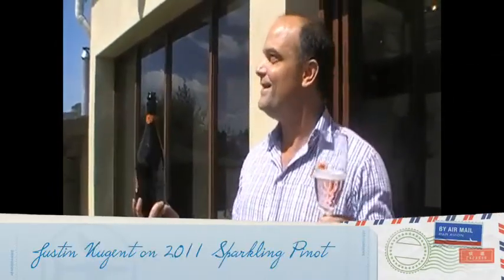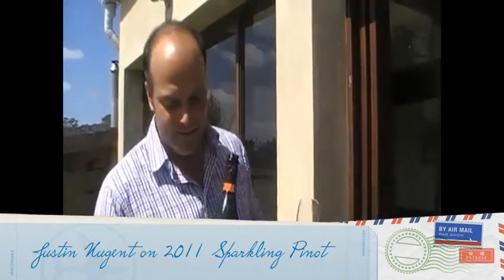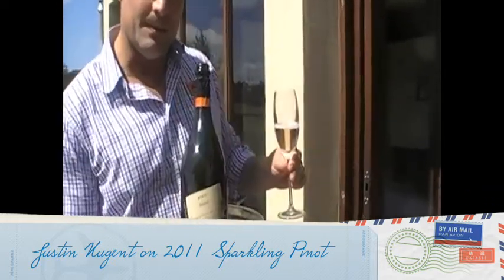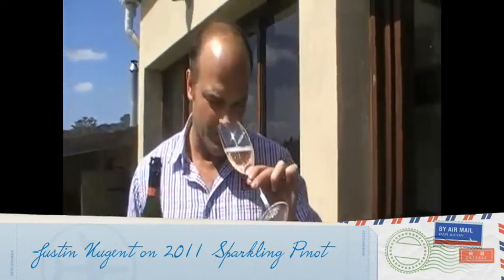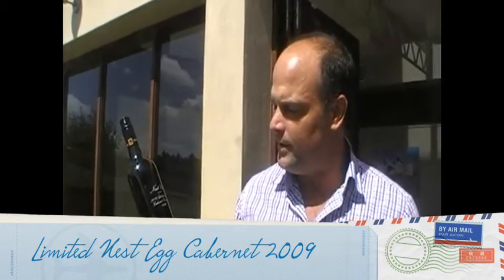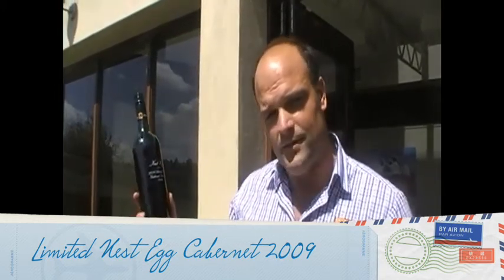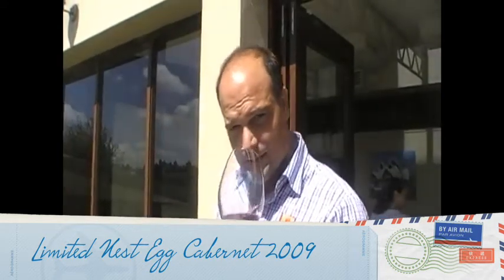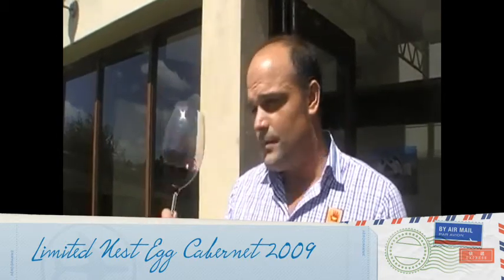Justin Nugent of Bird in Hand, Adelaide Hills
Justin sharing a drop of their 2011 Sparkling Pinot